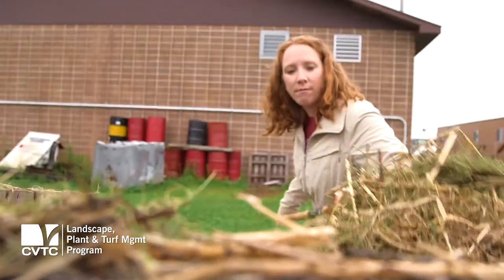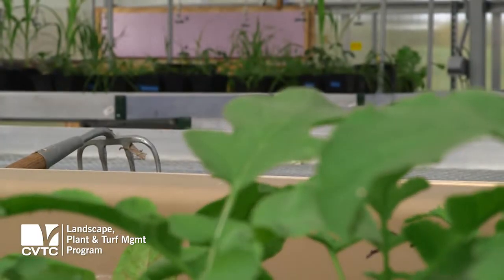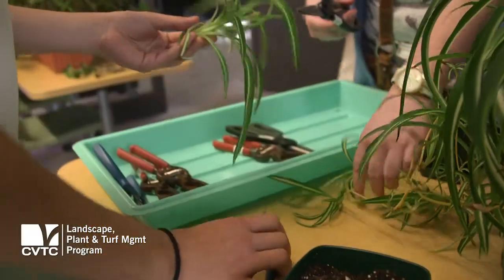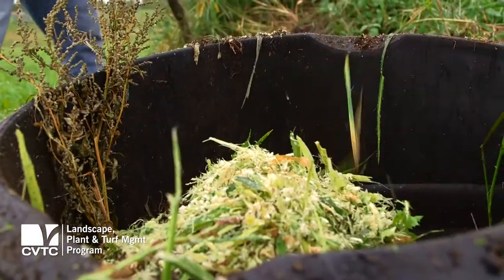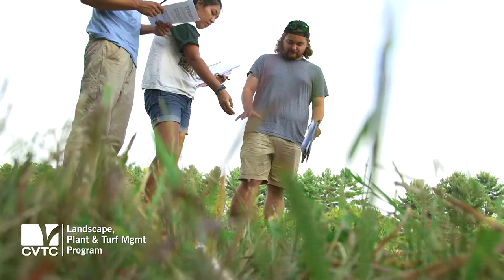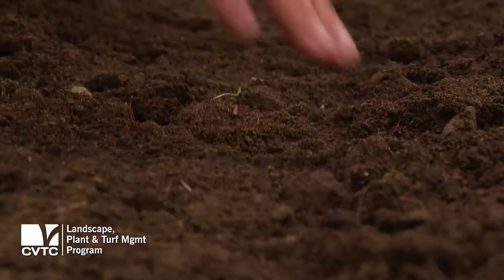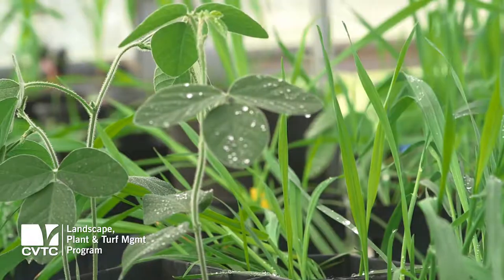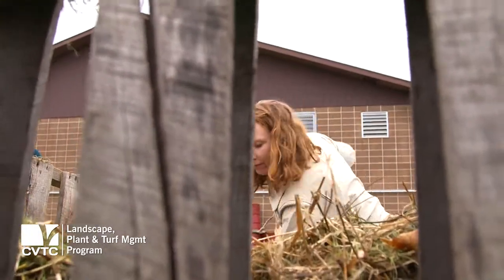CVTC - Landscape, Plant & Turf Management Program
Does the thought of working outdoors interest you? CVTC offers a broad-based Landscape, Plant & Turf Management-Horticulture program!

cvtc.edu/eeo